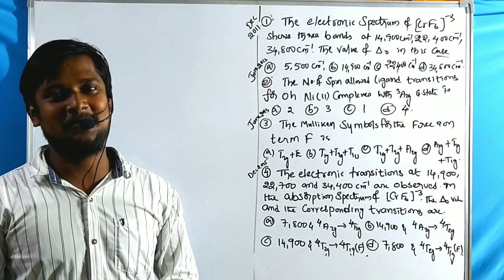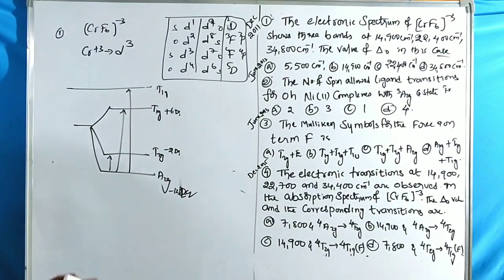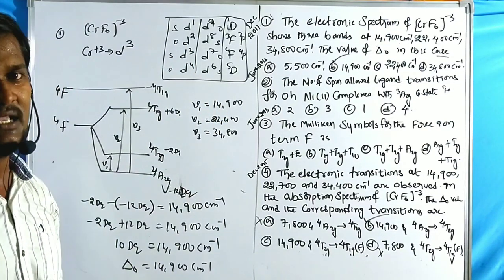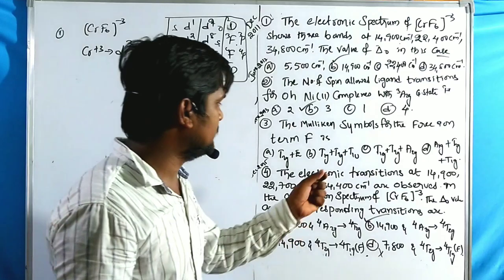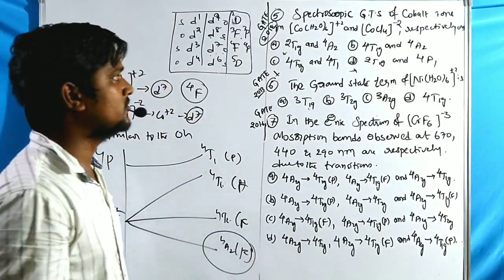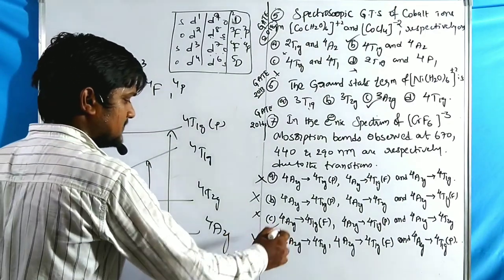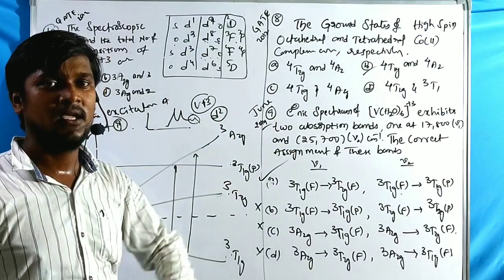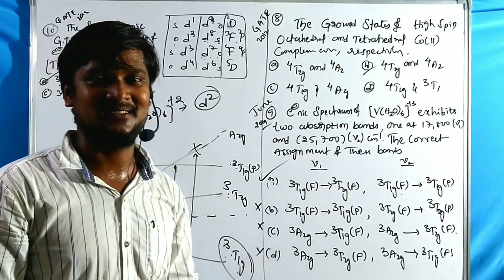Orgel Diagrams Solved problems- Easiest explanation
i am herewith sharing easiest tricks to find no of transitions in coordination complexes with the help of orgel diagram